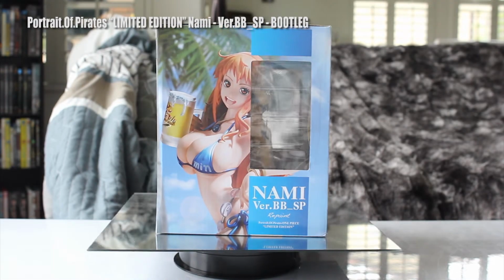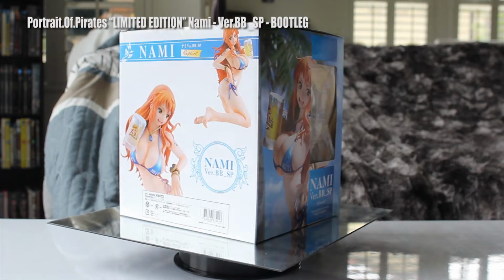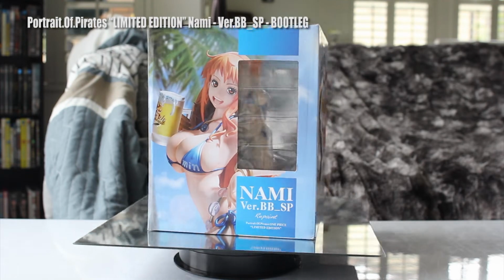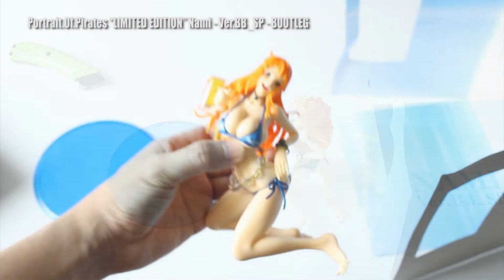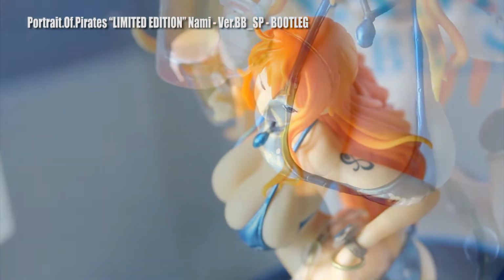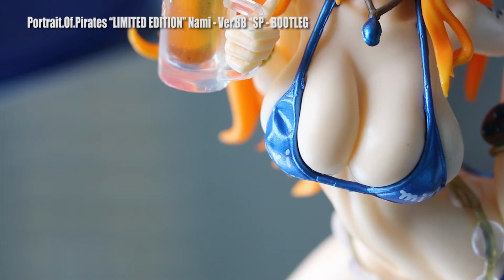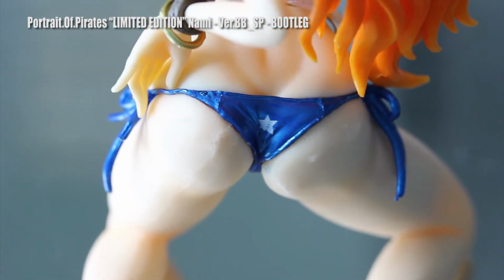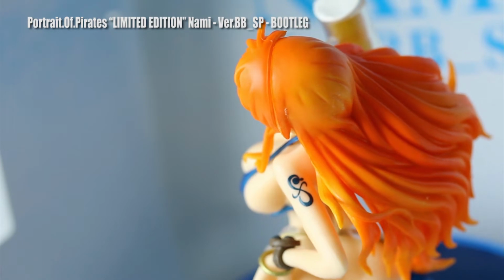Figure Review | BOOTLEG | NAMI - P.O.P “LIMITED EDITION” Ver.BB_SP - BOOTLEG - from ONE PIECE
This is a CLOSE-UP figure review of NAMI - Portrait.Of.Pirates(P.O.P) “LIMITED EDITION” Ver.BB_SP - BOOTLEG - ONE PIECE. A NEW UNBOXING REVIEW VIDEO UPLOADED EVERY FRIDAY

■Figure Information:
 Name: NAMI
 From: ONE PIECE
 Figure Series: Portrait.Of.Pirates “LIMITED EDITION” Ver.BB_SP
 Release Date: 2019/05
 Height: Approx. 150mm

 AmiAmi: N/A

*PLEASE MAKE SURE TO PURCHASE FROM A TRUSTFUL LEGIT SITE!